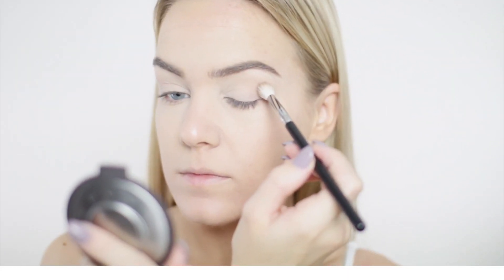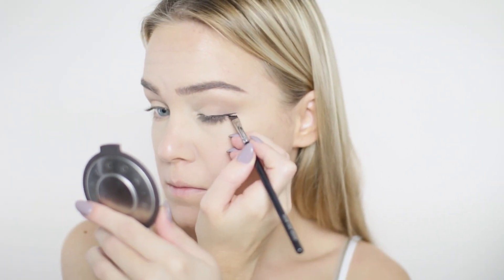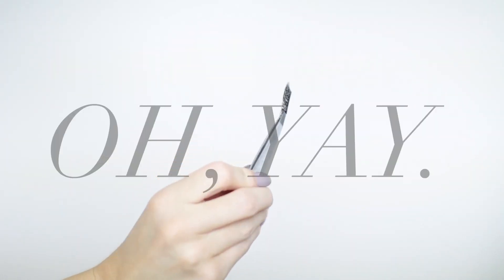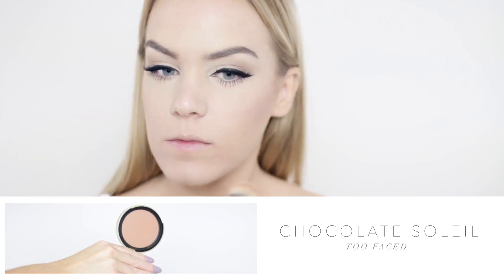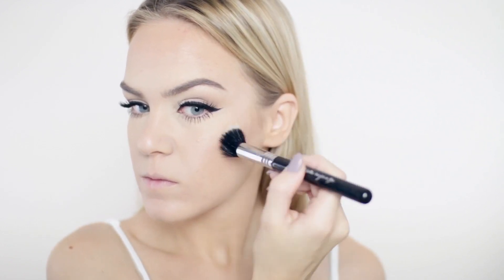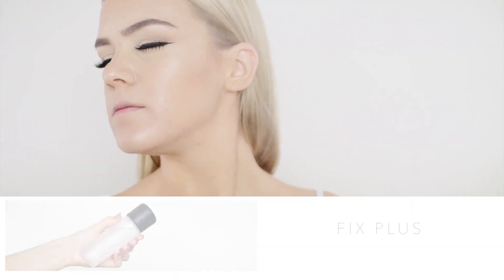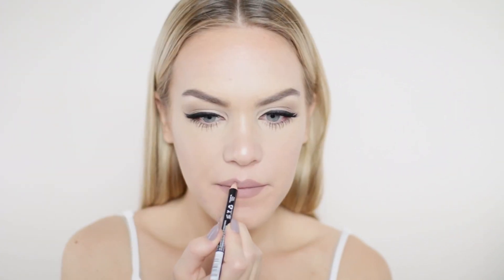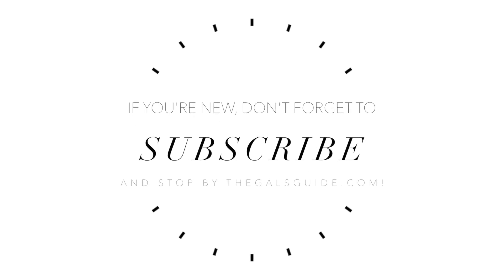Revlon Must Haves FallForBold | Walgreens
Teaching you how to rock a metallic lip as part of Revlon's FallForBold campaign with Walgreens! Mariah is also showing you how to strobe in a way that you can wear to work, school, etc. Lots of teaching happening in this one, so hit play and sit back.